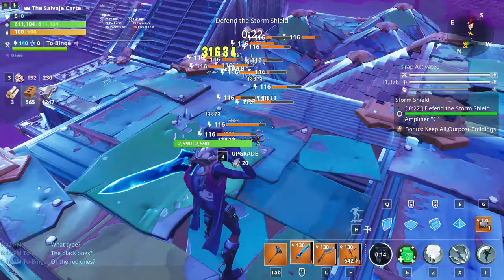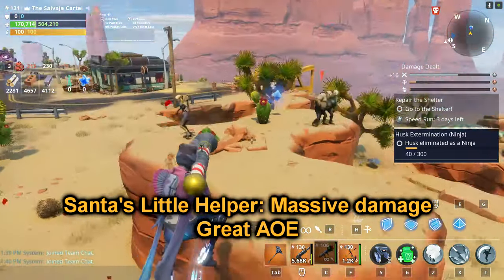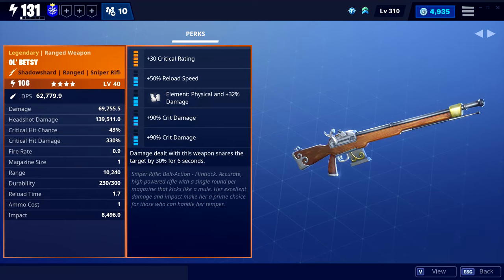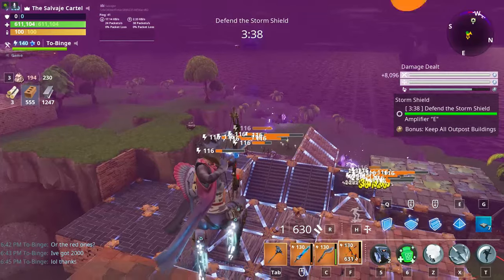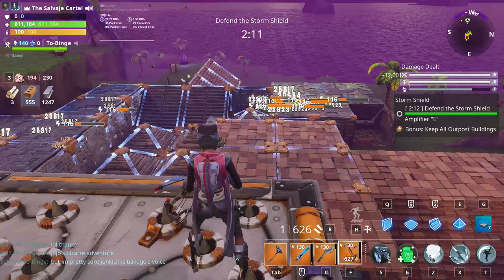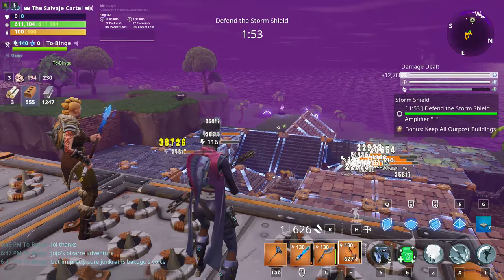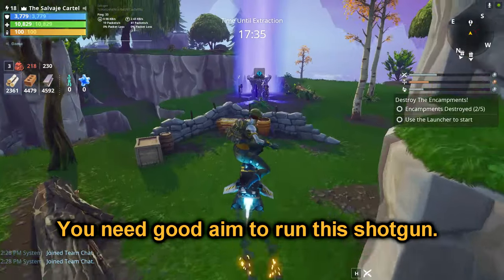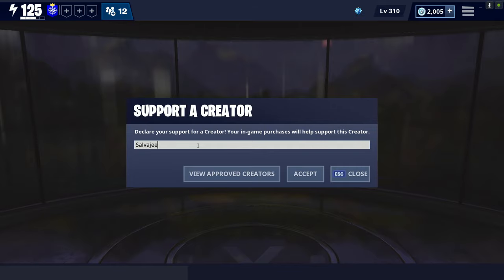FORTNITE STW: BEST RANGED WEAPONS IN Y2 BIRTHDAY LLAMAS W/ PERK RECOMMENDATIONS! [BEGINNER TIPS]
In this video I bring you all the best ranged weapons in year 2 birthday llamas as well as gameplay examples of these weapons and perk recommendations!